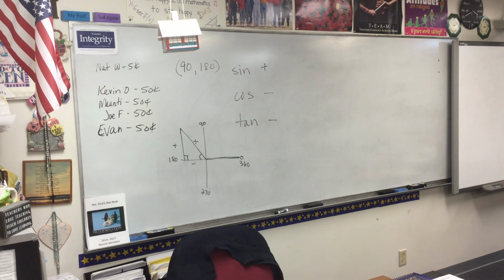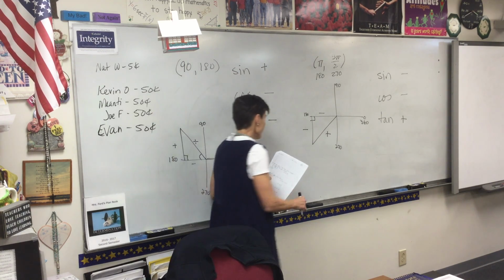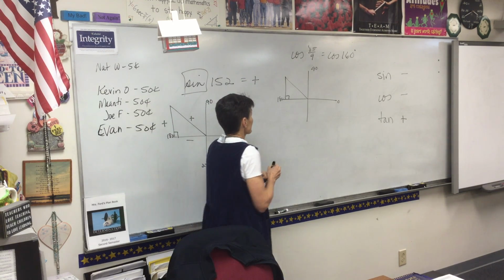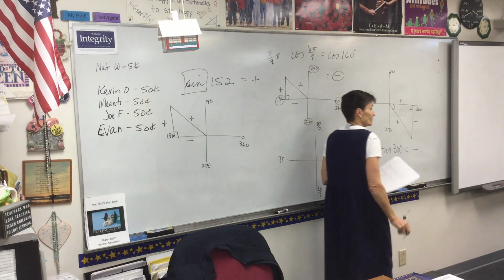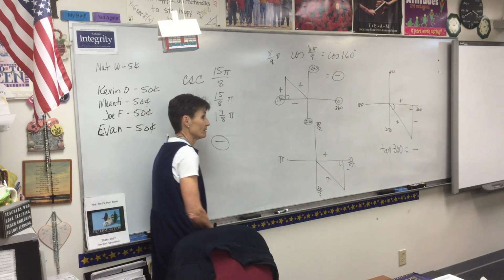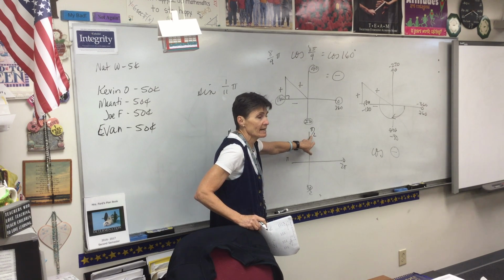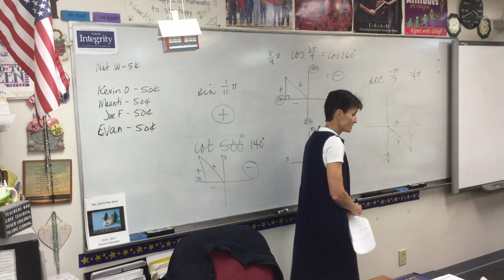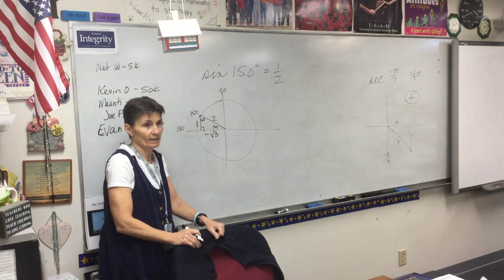Video 1-15-19 Precal C (part 1)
Notes 4.3 3b, #4, and 5a